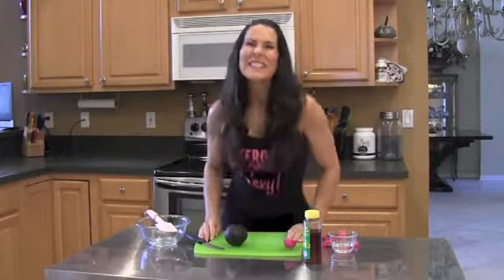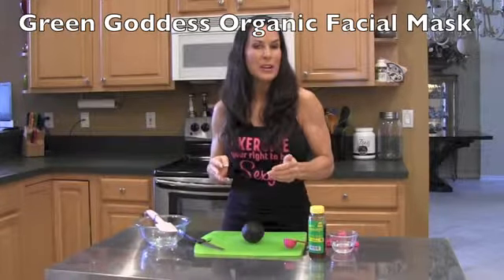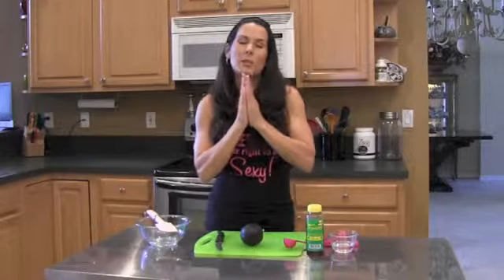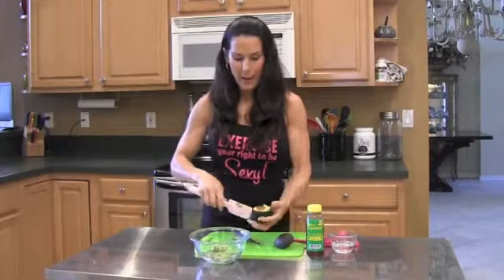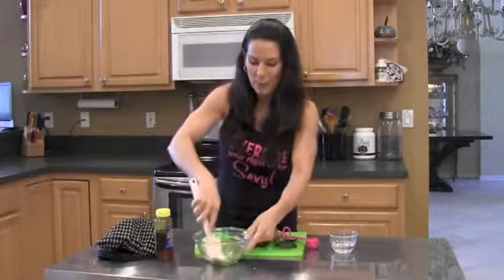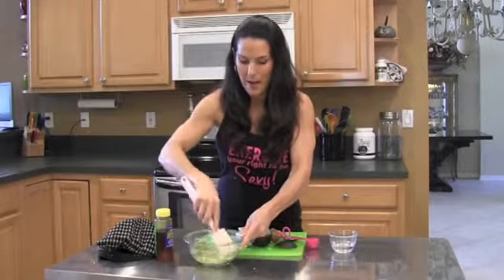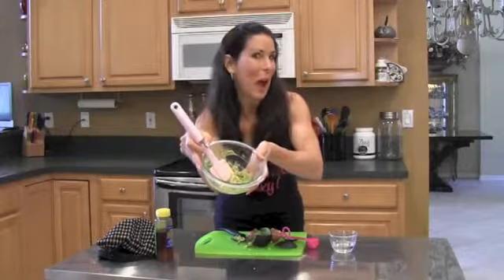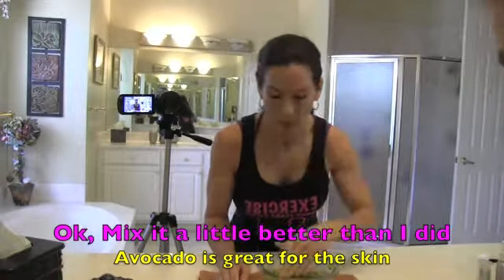Смотреть Уход За Кожей Лица В Домашних Условиях. Секреты Красоты Лица. - Секреты Ухода За Лицом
Омолаживающий крем "Naomi" Мгновенное разглаживание глубоких морщин! .Японские Секреты Красоты и Здоровья: уход за кожей красивая молодая здоровая кожa спрей против вросших волос ежедневный уход за лицом домашний скраб для лица мой уход за кожей лица как ухаживать за собой как бороться с прыщами для жирной кожи лица Уход за кожей ног уход после депиляции полезные ингредиенты для проблемной кожи сыроедение в японии красивая кожа лица секрет чистой кожи борьба с прыщами для жирной кожи кокосовое масло анти-оксиданты чувствительная уход для лица эфирное масло здоровая кожа уход за лицом голубые зоны NatalySecrets Чистая кожа сухая кожа сыроедение парикмахер живая еда it`s skin hairstyle косметика безводное секрет Julie Art без воды итс скин прическа витамины средство эмульсия умывание Депиляция визажист скраб покупки Красота Крыгина покупка Новинки Новинка блоггер Depiliv hairdo blondy beauty outfit япония гоммаж макияж braids blond веган токио кремы прыщи сухая супер тоник масла look мода кожа крем блог воск лук Заработок в интернете